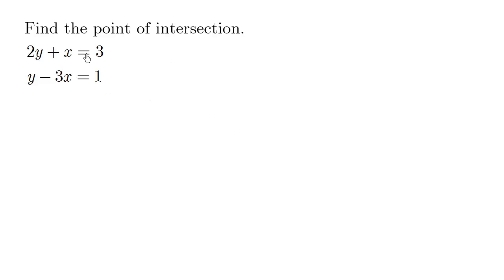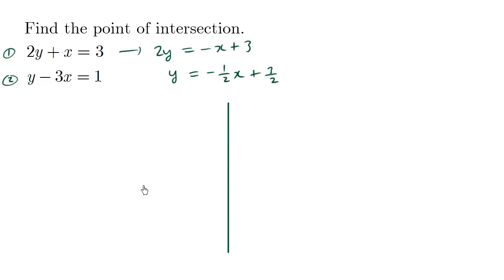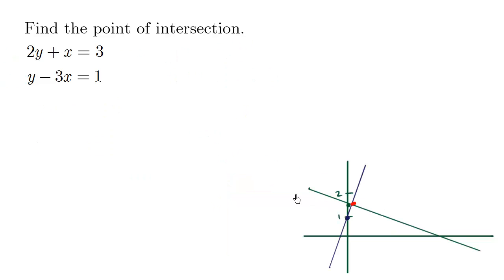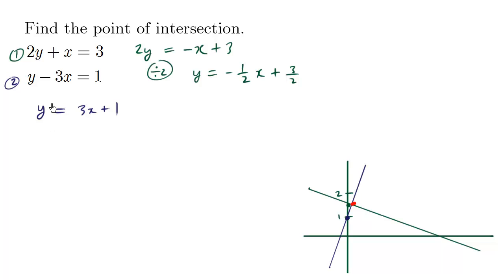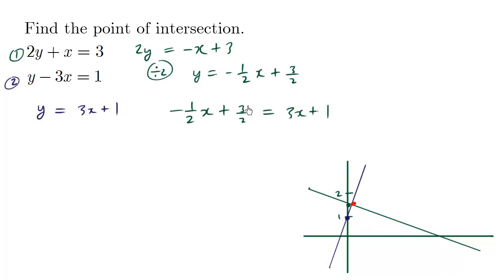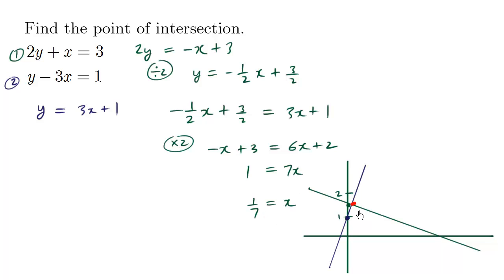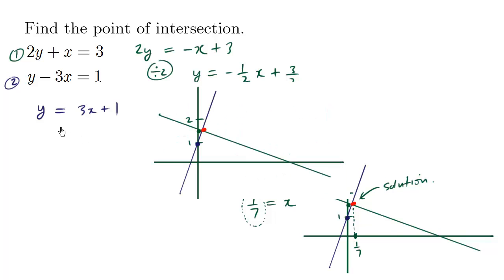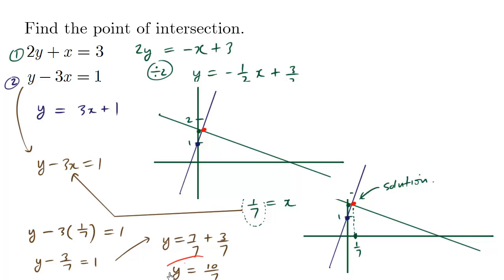BC Math 10 - How to solve systems of equations part 1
BC Math 10 - How to solve systems of equations part 1.  for more BC Math 10 aligned practice questions.